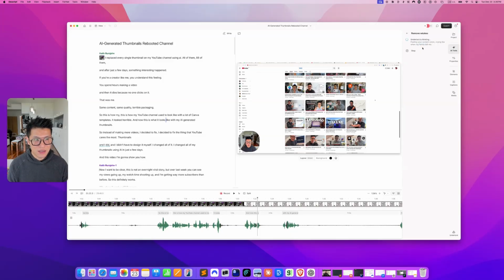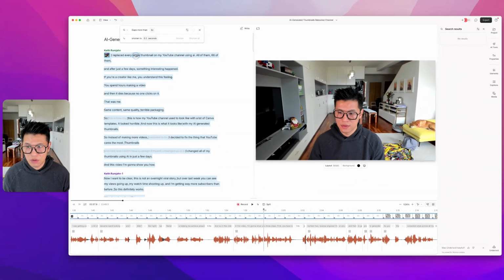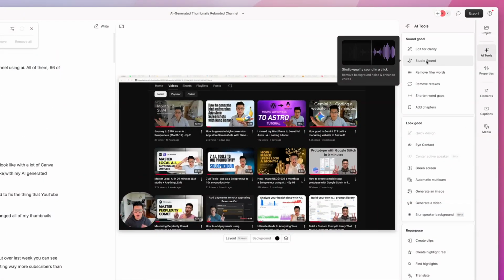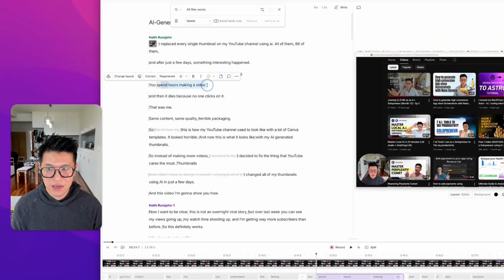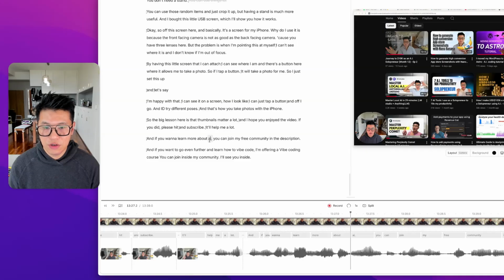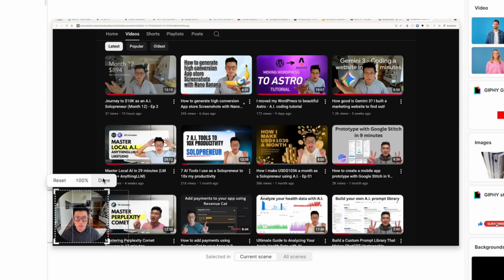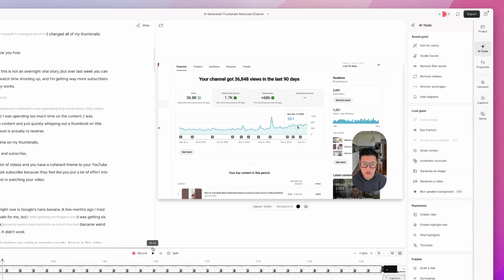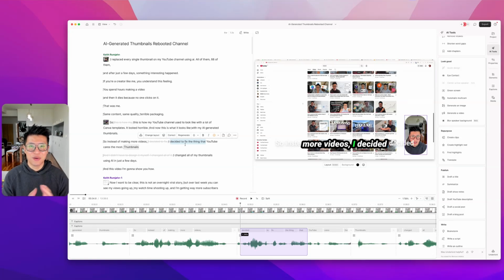Master Descript video editing in 10 minutes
I Cut My Video Editing Time in Half with This AI Tool

Editing used to be the part I hated most. Cutting awkward pauses, removing filler words, trimming retakes — it completely killed my momentum.

Then I found an AI tool that changed everything. Now I edit like a writer, not a video editor.

**The tool:** Descript — a text-based video editor where you edit words instead of timelines.

- How I took a 29-minute raw video down to 13 minutes with a few clicks
- The 6 AI buttons that do 80% of my editing
- Text-based editing vs traditional timeline editing
- Exporting directly to YouTube with auto-generated descriptions
- Creating Shorts and highlight reels automatically

**The 6 AI features that save me hours:**
1. Remove retakes — finds duplicate takes automatically
2. Shorten word gaps — cuts dead air instantly
3. Remove filler words — eliminates ums, uhs, and repeated words
4. Studio Sound — cleans up background noise
5. Add chapters — auto-generates timestamps
6. Edit for clarity — tightens rambling sections

**Why this works for me:** I film how-to videos where I'm talking most of the time. Descript turns my spoken words into editable text. Delete a sentence? The video cuts automatically.

**Tools I've tried before:** Final Cut Pro, ScreenStudio, CleanShot — none of them solved the editing bottleneck like this.

**Timestamps:**
00:00 Introduction: Cutting Editing Time with AI
00:06 The Pain of Traditional Video Editing
00:30 Introducing the AI Editing Tool
00:56 Step-by-Step Guide to Using the AI Tool
03:40 Advanced Features and Customizations
08:56 Exporting and Promoting Your Video
10:03 Conclusion and Community Invitation